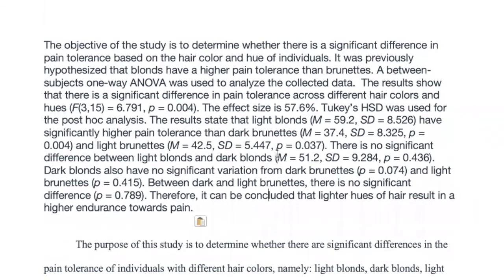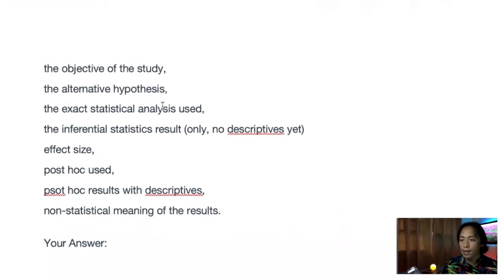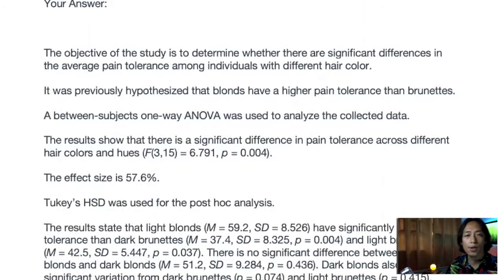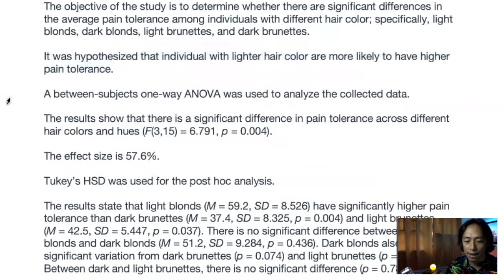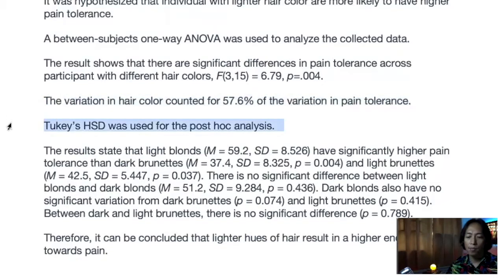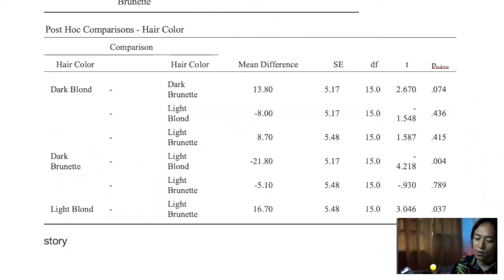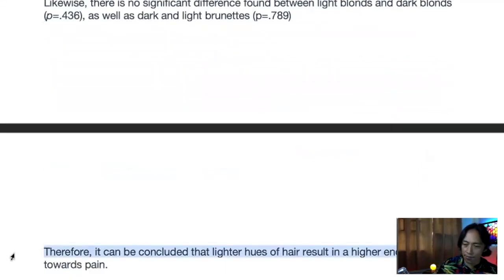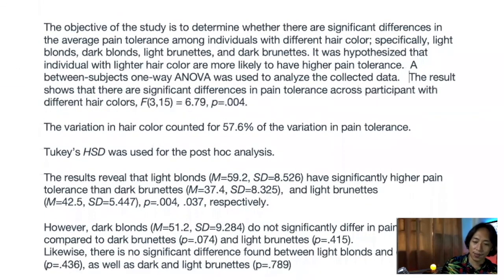Report Writing One Way ANOVA